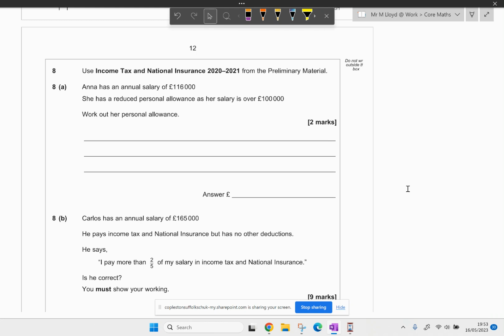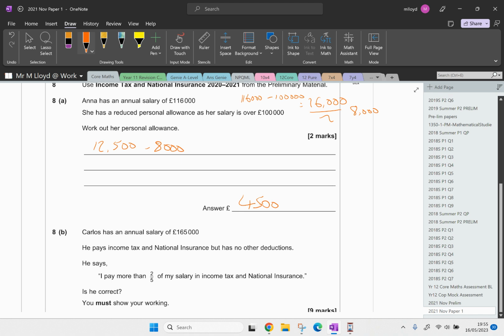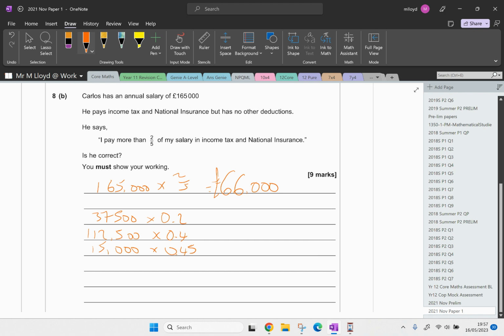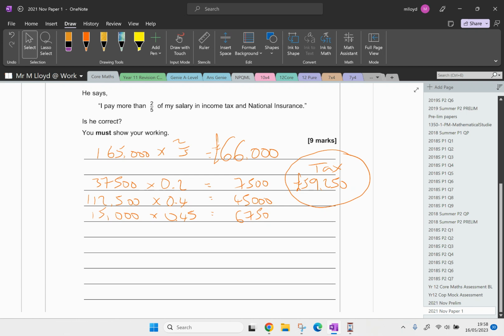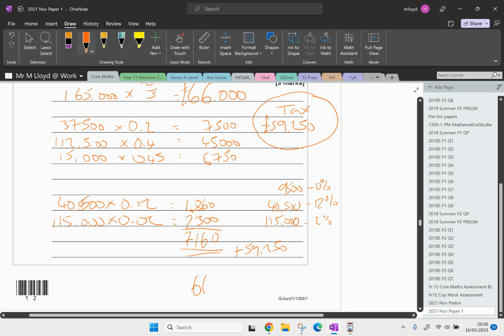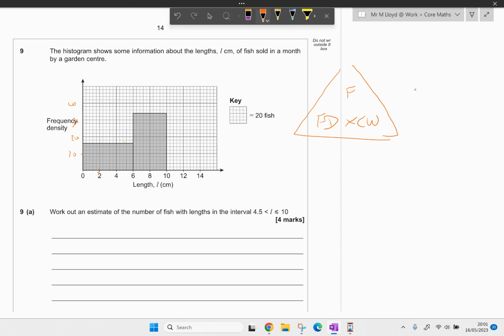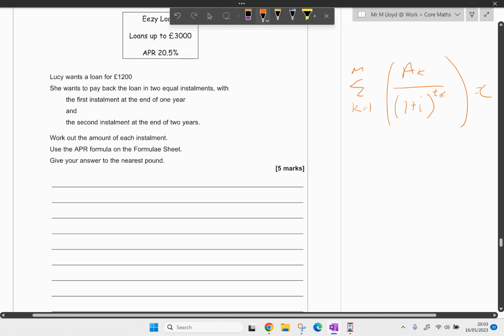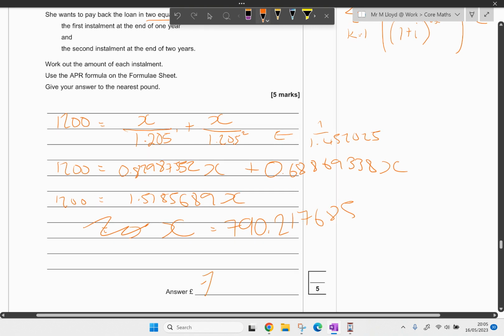AQA L3 Core Maths November 2021 Paper 1 Q8-10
OMG - Spot the error on Q10! Knew I shouldn't have rushed it :-)